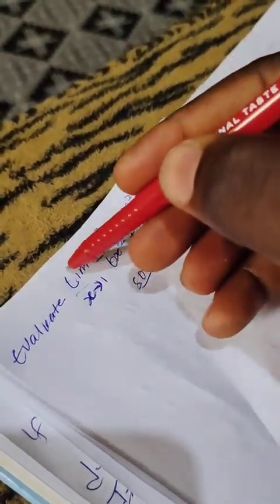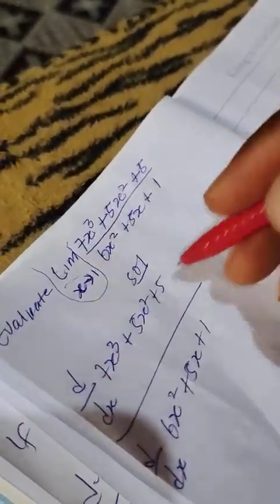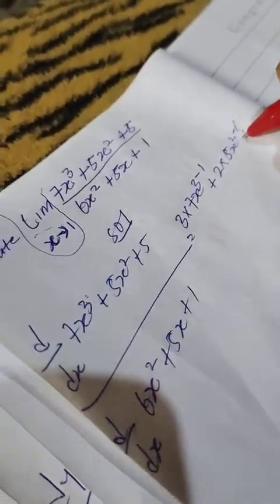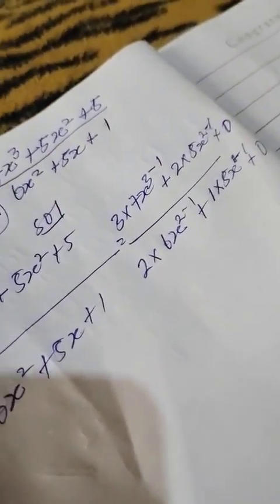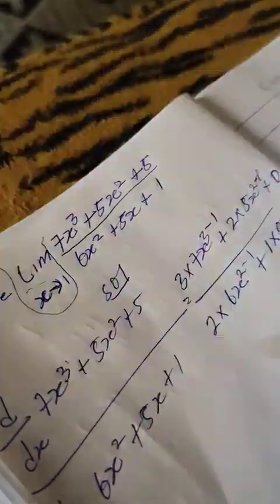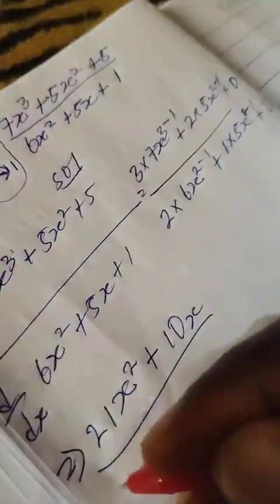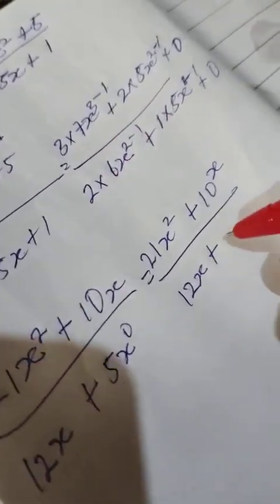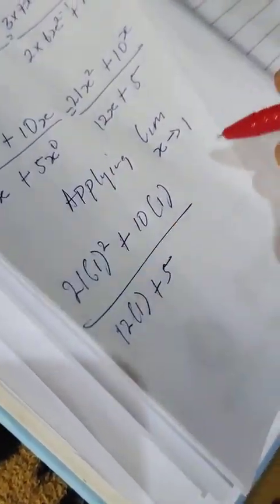CALCULUS MADE EASY (Limit) ..2023 FUTHER MATHS SOLUTION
further maths had prove to be one of the most feared part of mathematics for most student ..butthis video show the easy way to solve any questions on futher maths 2023 WAEC FUTHER MATHS SOLUTION